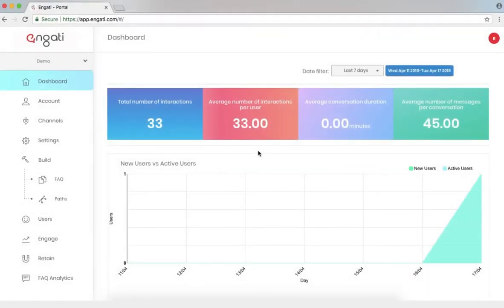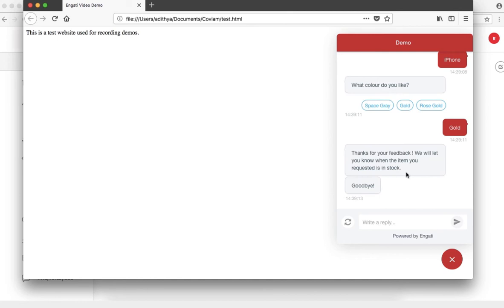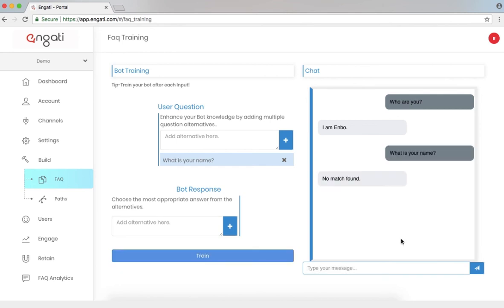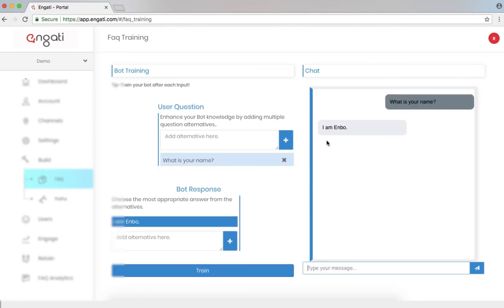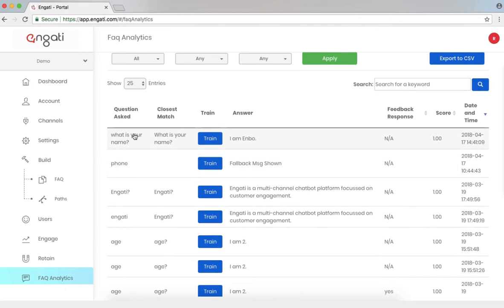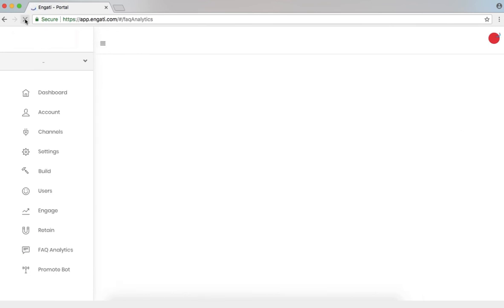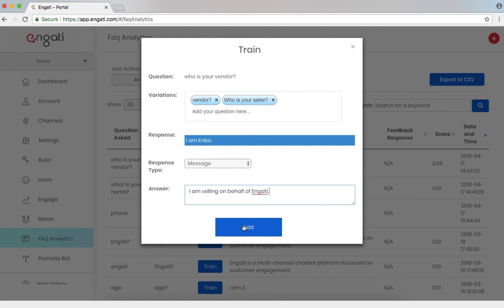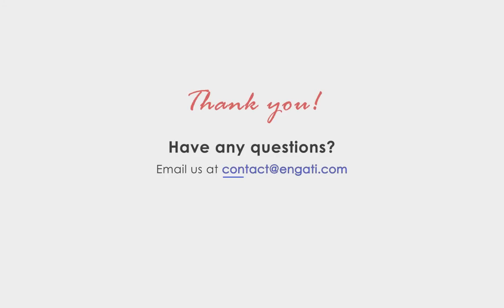Engati Demo 4: Train your Bot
You can now build bots for Automobile Dealership in 10 minutes by following this 3 minute video tutorial.
Follow the stepwise description displayed in the video to get started right away.

Happy Botting!